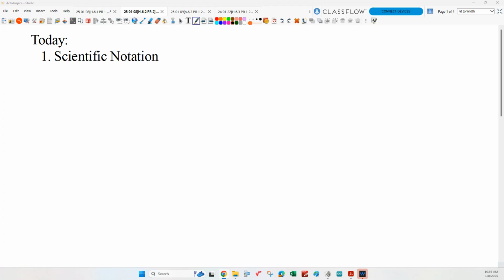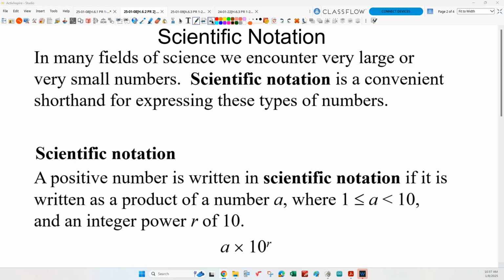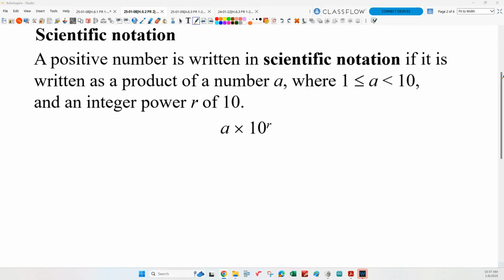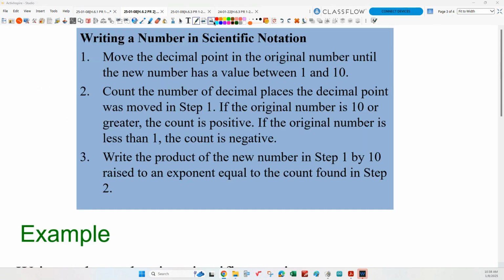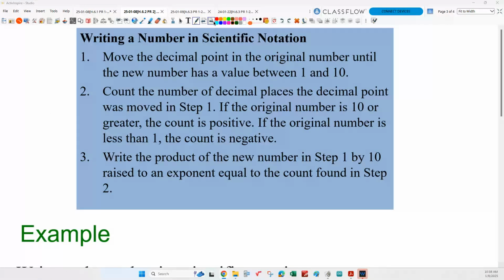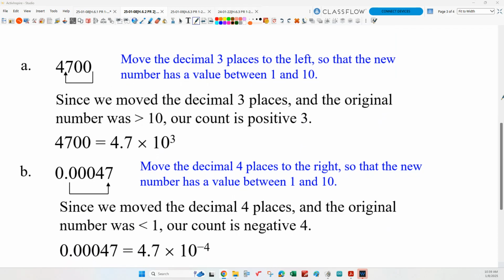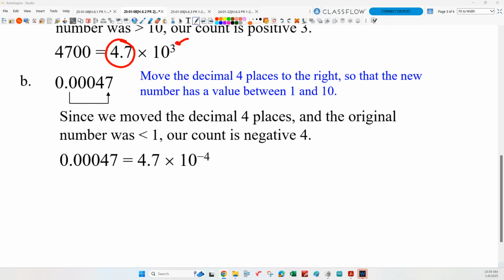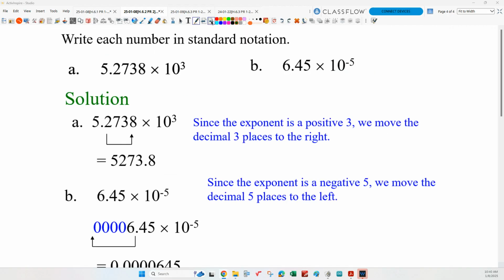25-12-04[H.6.2 PR 2] Scientific Notation